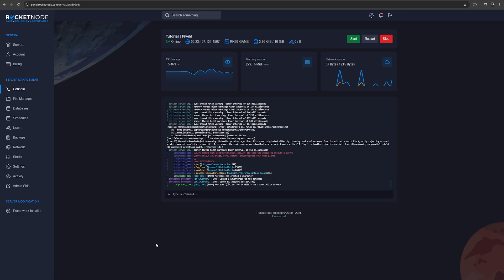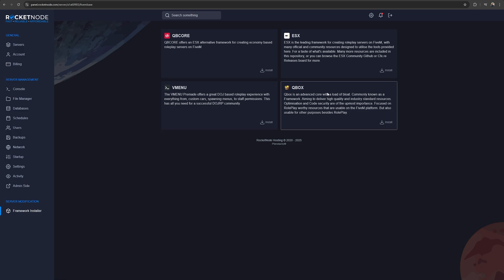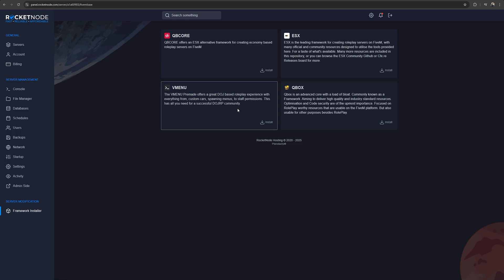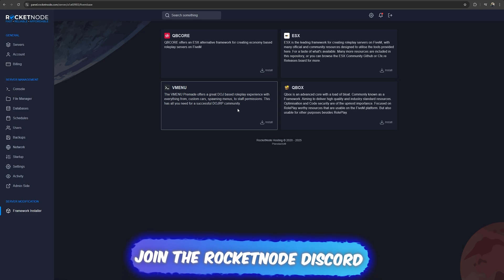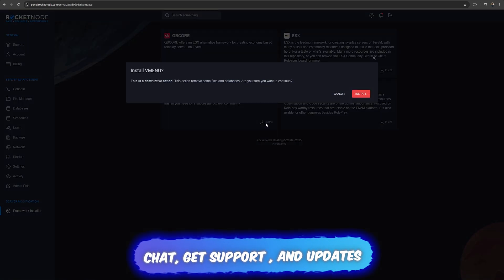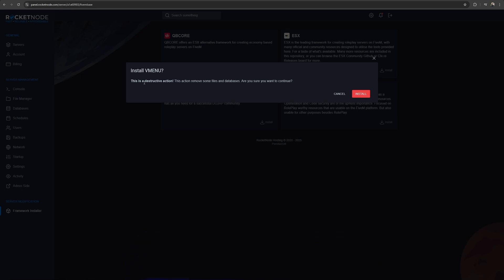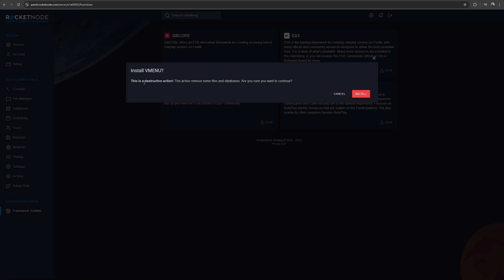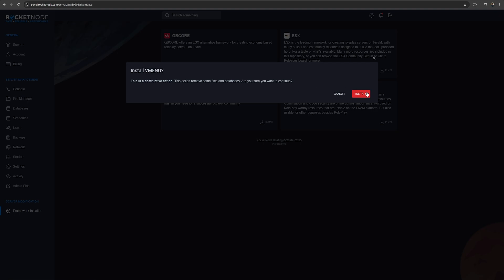How to Install ESX, QBCore, VMenu and QBox on Your FiveM Server